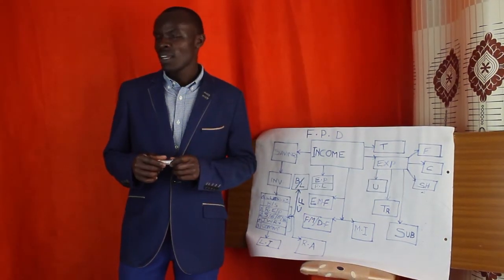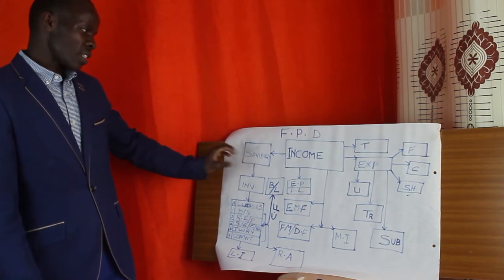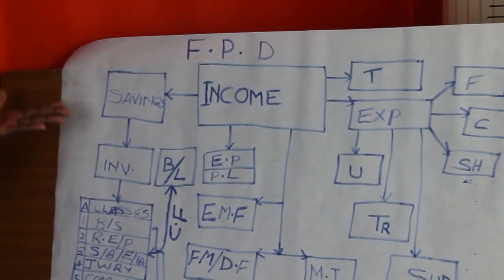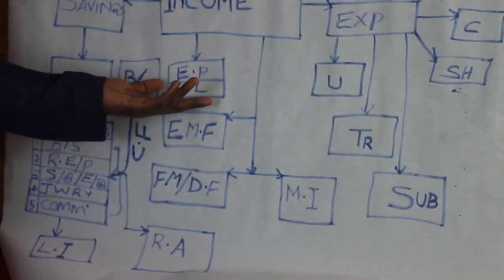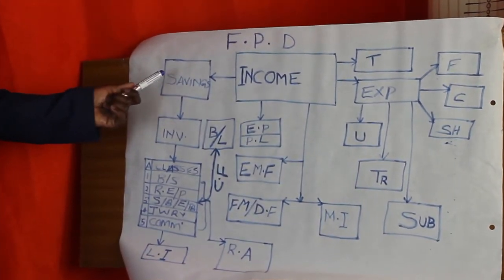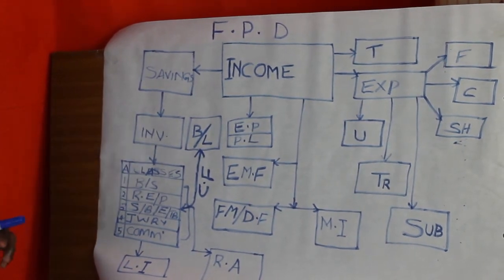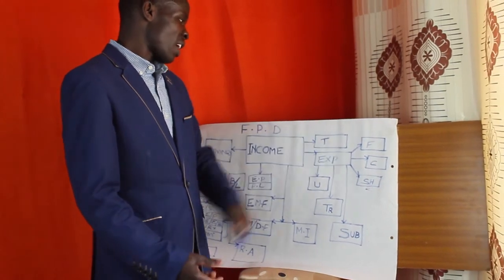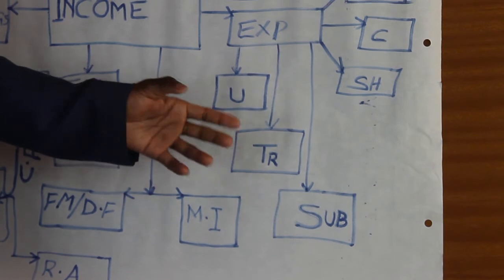SIMPLIFIED FINANCIAL PLANNING DIAGRAM.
Financial planning is mostly dreaded to be talked about and the few who talk about ,well ,let's face it, they do it for the elite few. so how about we make more simple for the masses to be able to get easily.
This video teaches you how to do:
1. Your budget.
2.Invest and the classes of assets to invest in.
3.Retirement planning
4.How life insurance comes into play in your financial planning.